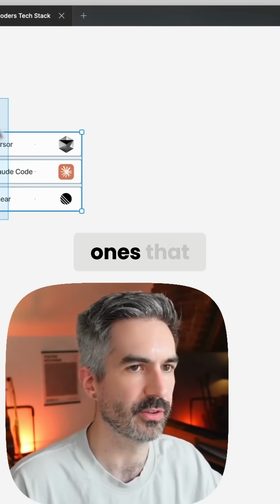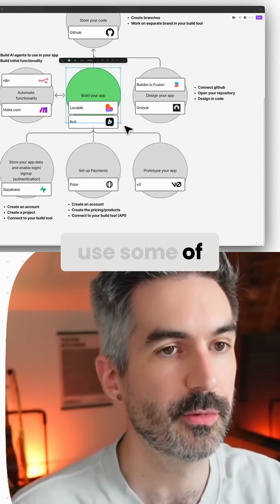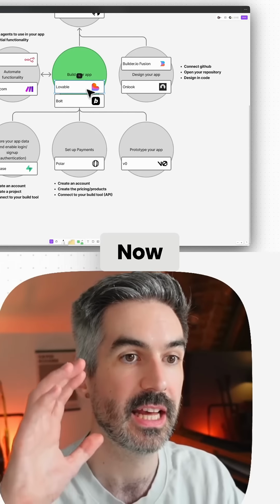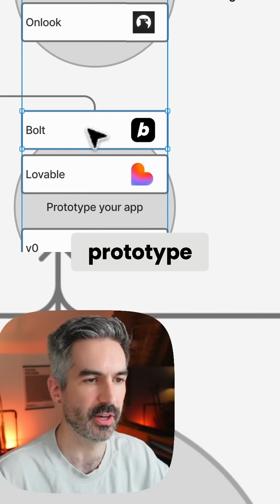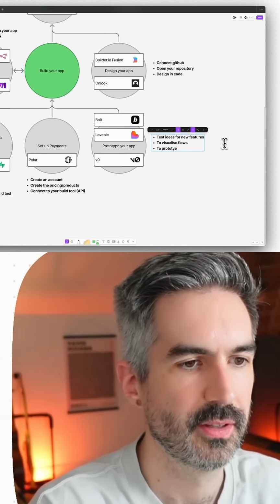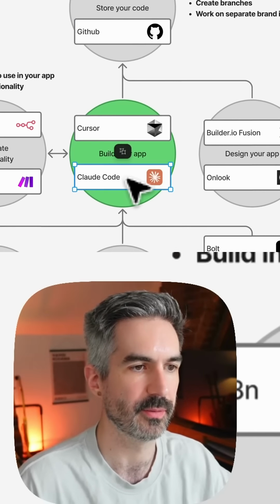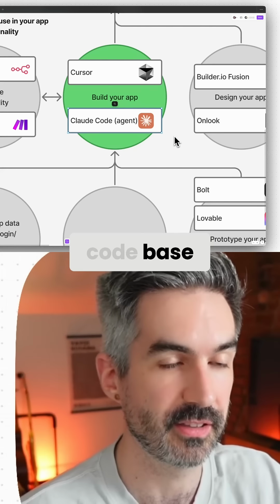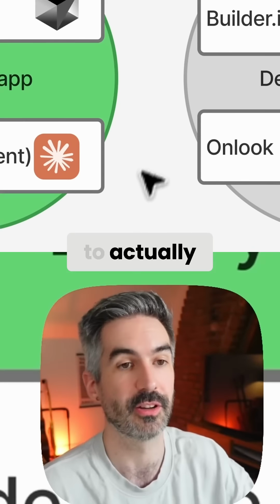Built an app in Lovable but feel like something is missing? Here's what you can do next...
You've built your app in Lovable. You've got customers.

Now what? Here's what you can do next...

Get ready to scale.

And to do that you'll need a few things.

But first, you'll need to move away from using Lovable or Bolt as your primary app building tool.

And onto something like Cursor and Claude Code.

Why?

Because it gives you more direct control over your code.

Because these are the leading tools for coding and technology work.

And because these are the most powerful coding agents in use today.

Lovable and Bolt are great.

But they can only get you so far on your vibe-coding journey...